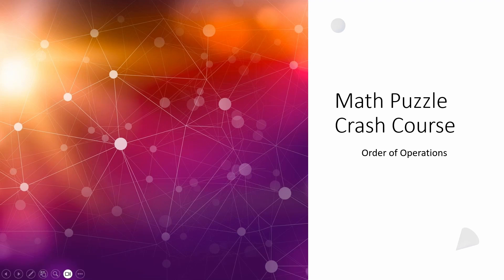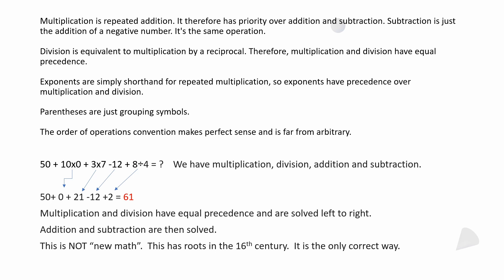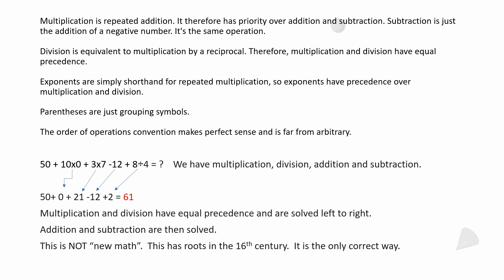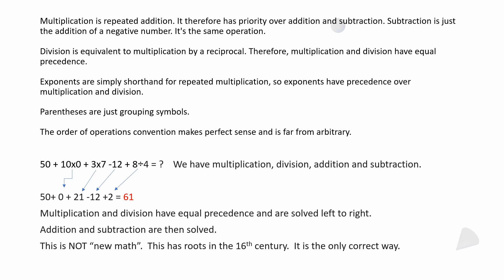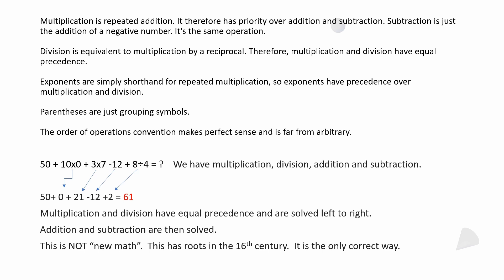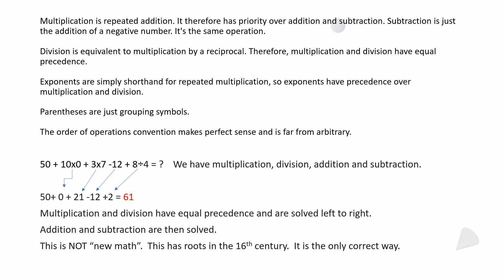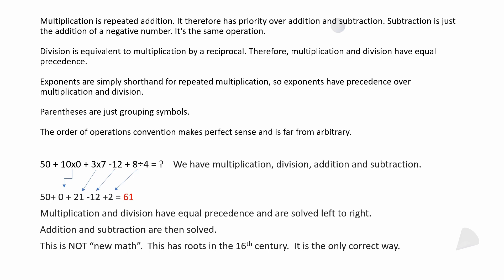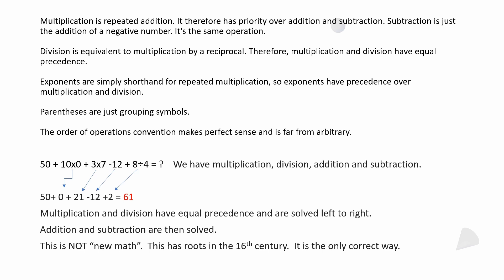Math Puzzle Crash Course Order of Operations Without Parentheses or Brackets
Order of operations still applies even when there are no parentheses or brackets.  There is a great myth that you solve left to right when they are not present.  Find out why this is a myth.